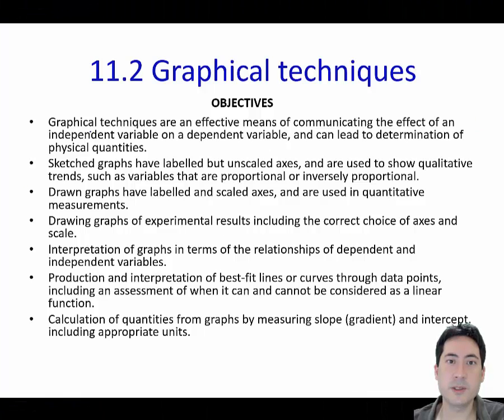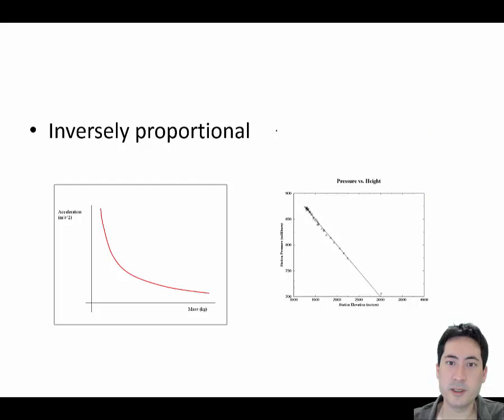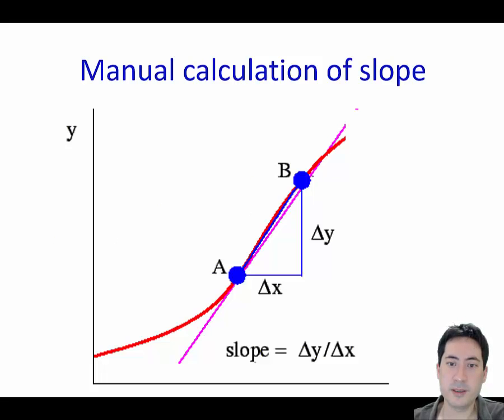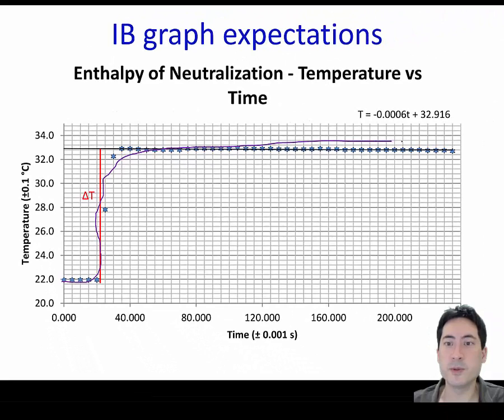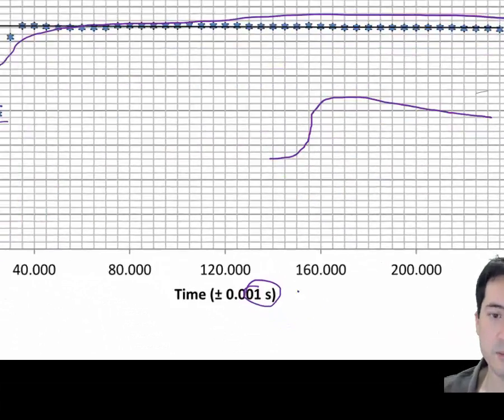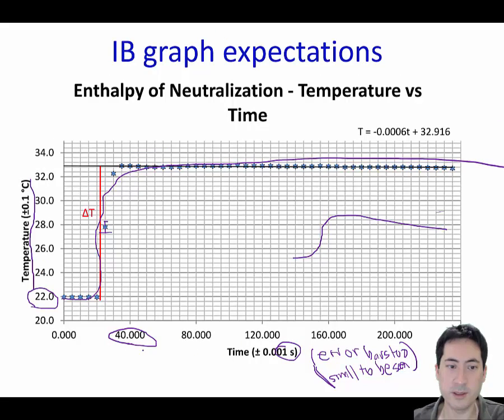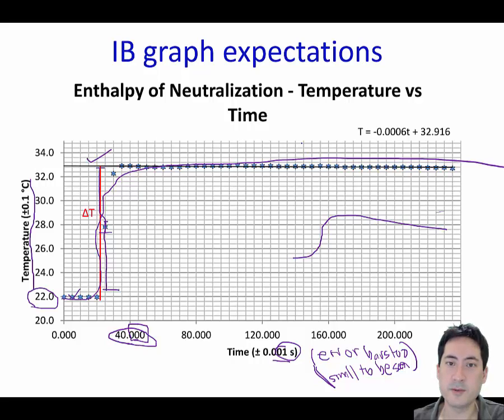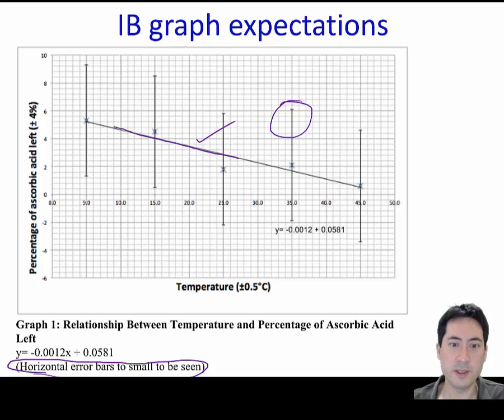IB Chemistry Topic 11.2 Graphs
How to do graphs to the IB Chemistry requirements

0:26 Describing graphs
0:50 Determining gradient
1:14 The Perfect graph - line of best fit
1:48 The Perfect graph - error bars
2:21 The Perfect graph - labelling and units
2:28 The Perfect graph - uncertainties and significant figures
2:41 The Perfect graph - grid lines and data points
2:43 The Perfect graph - relevant annotations
3:03 The Perfect graph - Example 2

11.2 Graphical techniques
Graphical techniques are an effective means of communicating the effect of an independent variable on a dependent variable, and can lead to determination of physical quantities.
Sketched graphs have labelled but unscaled axes, and are used to show qualitative trends, such as variables that are proportional or inversely proportional.
Drawn graphs have labelled and scaled axes, and are used in quantitative measurements.
Drawing graphs of experimental results including the correct choice of axes and scale.
Interpretation of graphs in terms of the relationships of dependent and independent variables.
Production and interpretation of best-fit lines or curves through data points, including an assessment of when it can and cannot be considered as a linear function.
Calculation of quantities from graphs by measuring slope (gradient) and intercept, including appropriate units.